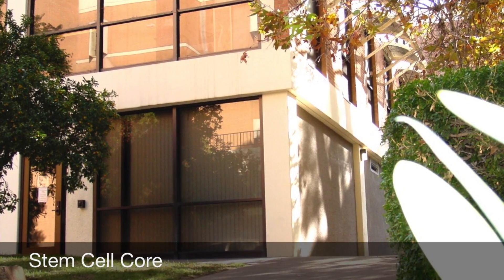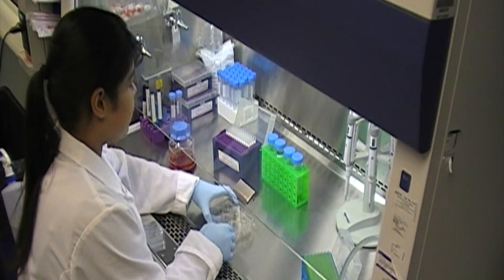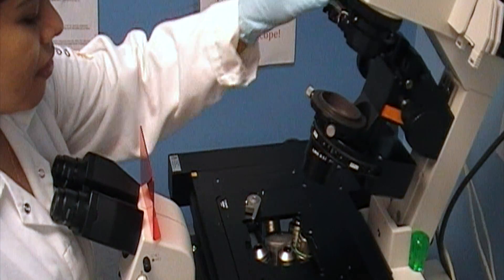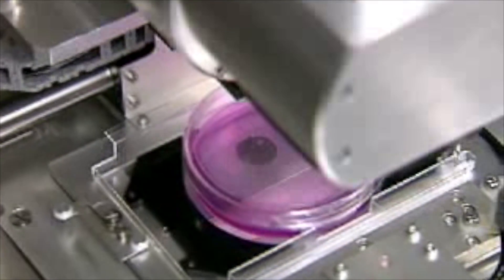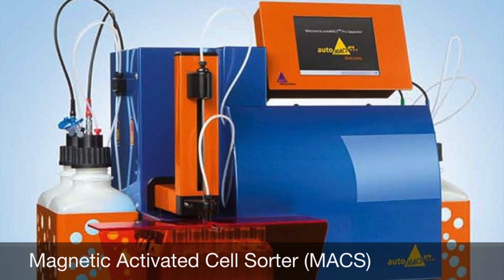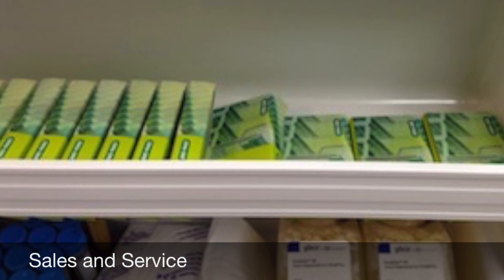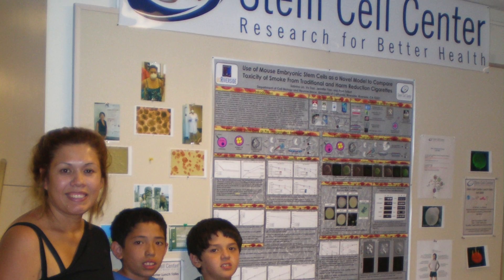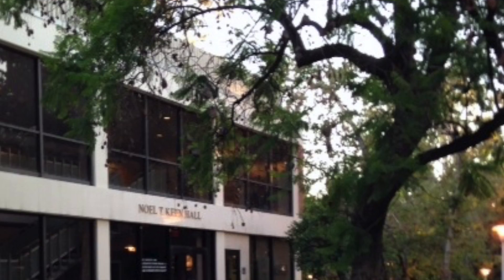University of California Riverside Stem Cell Core Facility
The UCR stem Cell Core facility is a research hub for stem cell scientists from the University of California, Riverside School of Medicine, Bioengineering, Biological Sciences, Loma Linda University, and California State University, San Bernardino. We are also open for services and collaborations with stem cell companies in the Inland Empire.